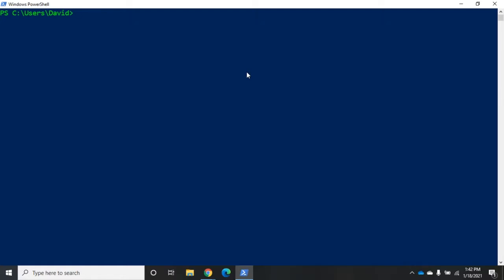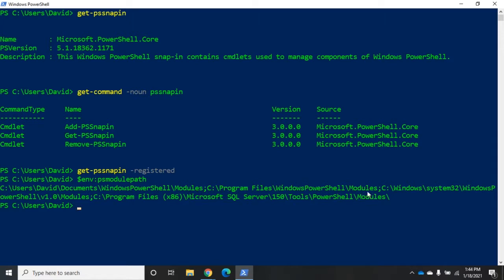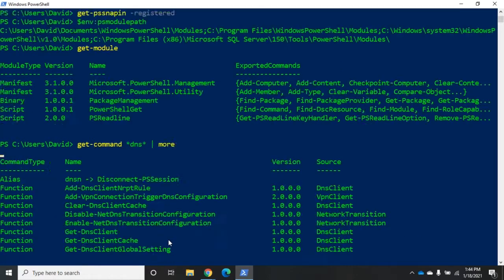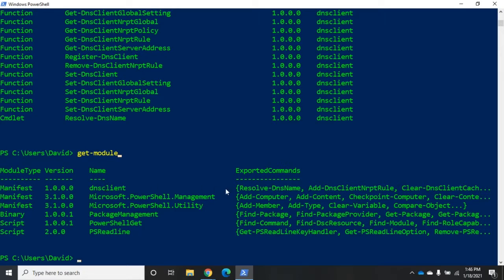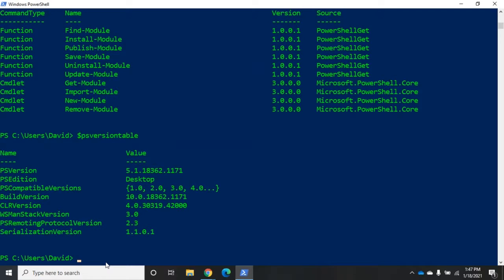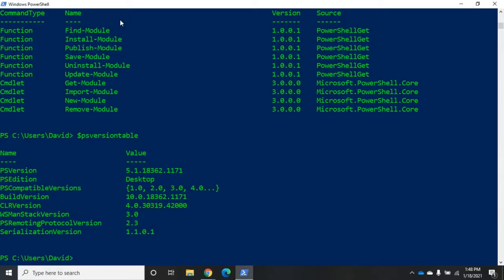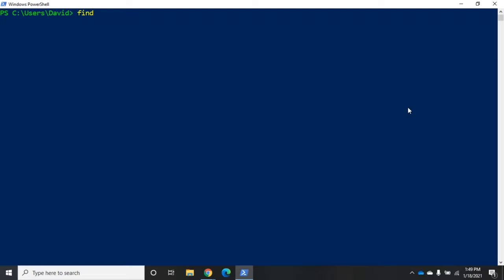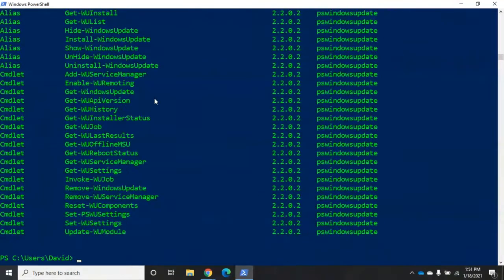Extending PowerShell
This video covers PSSnapins, PowerShell modules, and PowerShellGet. It demonstrates how to view snap-ins (not being used by Microsoft), explore the PowerShell modules, and discover and install new modules in the PSGallery.